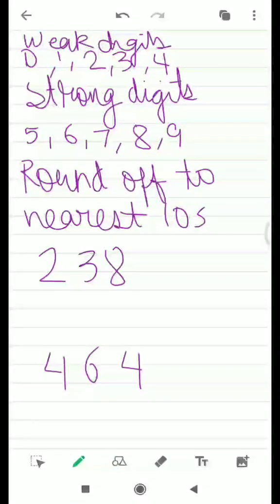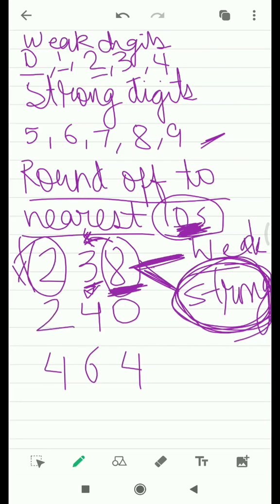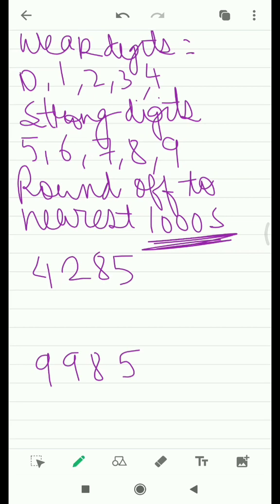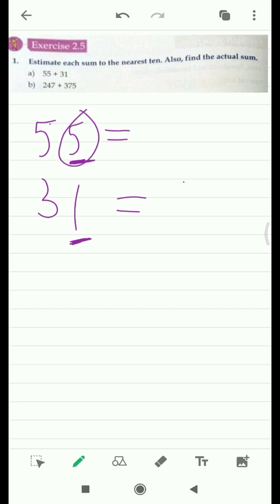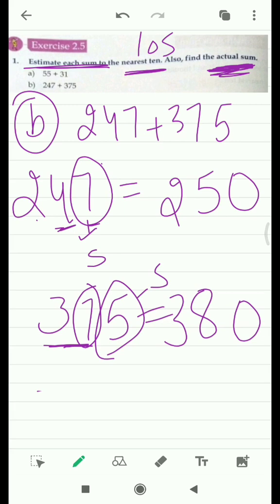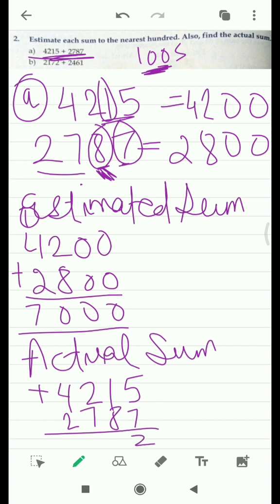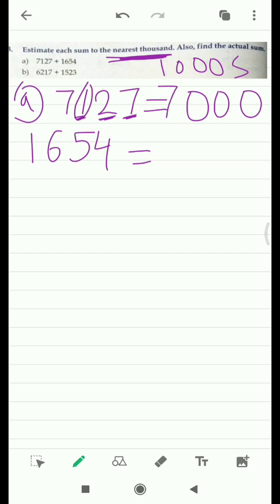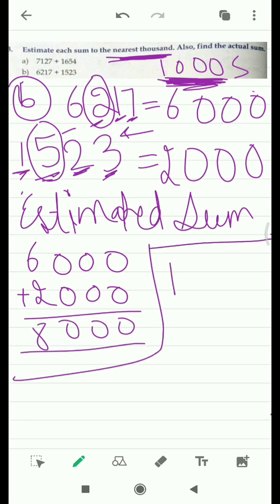Grade 3 Ex 2.5